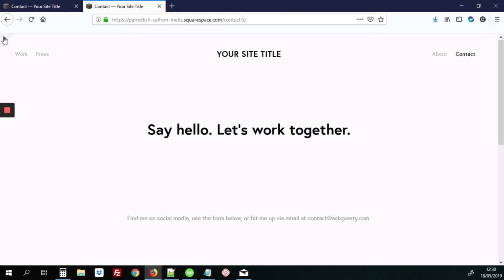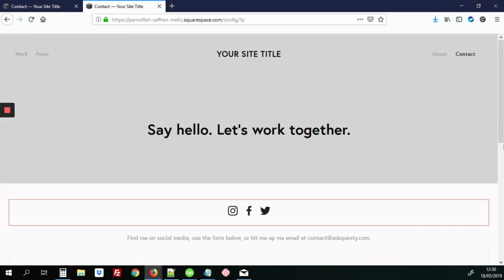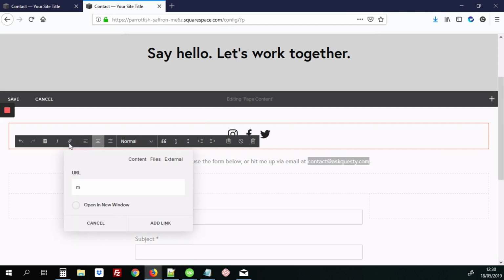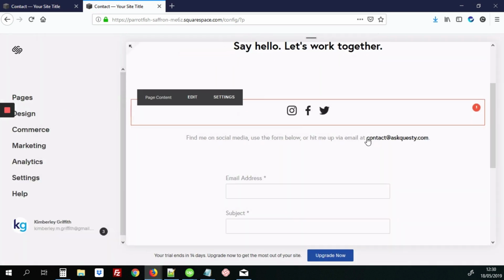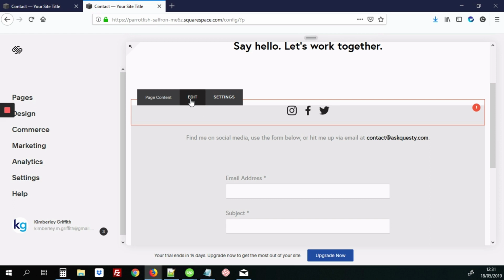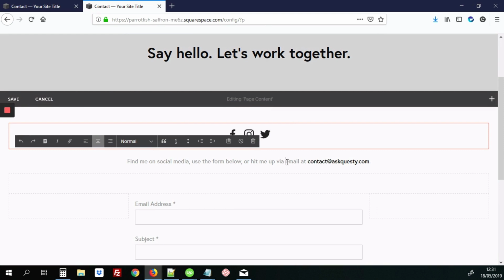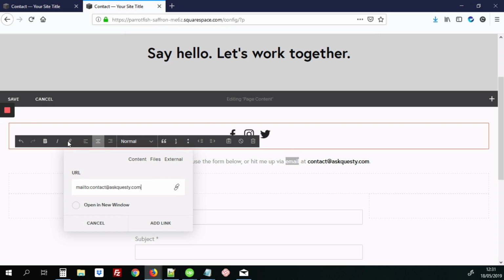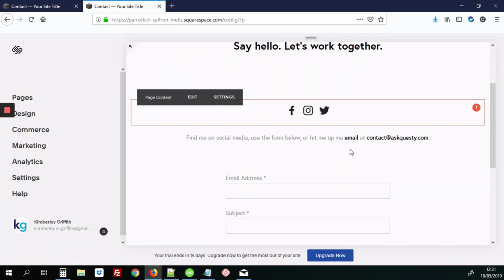Make Email Address a link on Squarespace Tutorial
Our service is:

On-demand:
   Get help the same day
Affordable:
   Most answers cost only $5 - $25
Top quality: